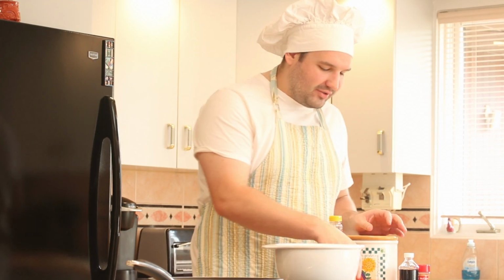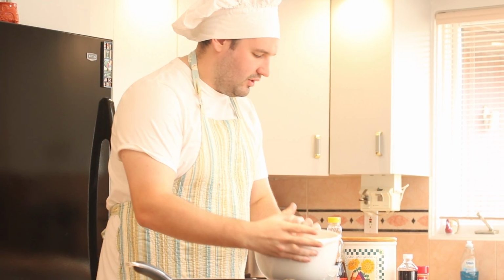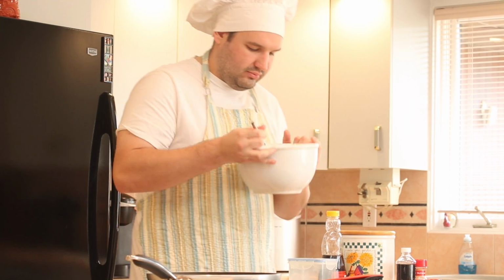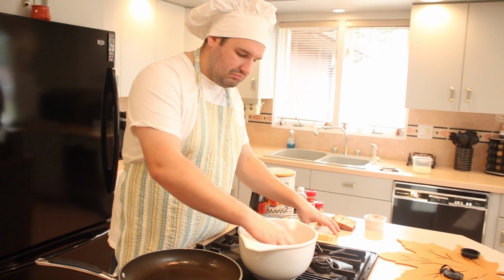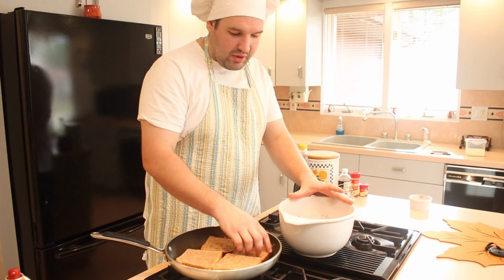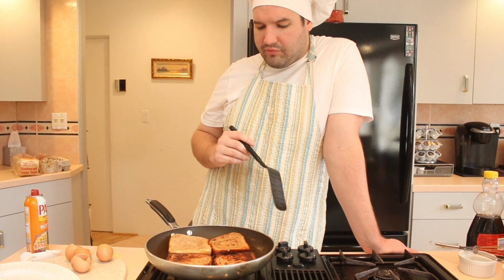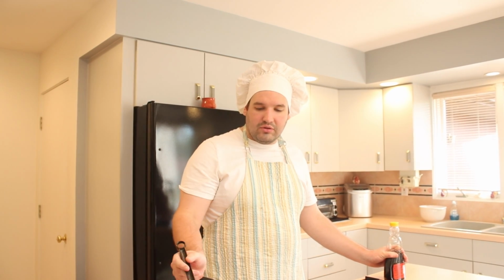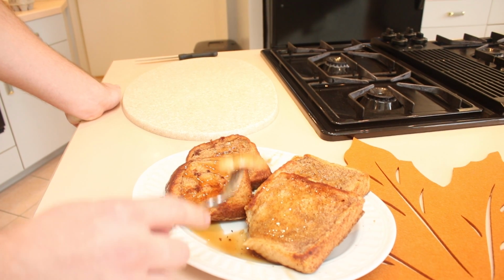Morning Dish of America! (Best French Toast)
Sean Bratton Makes French Toast in this episode of "Not your mother's cook book" This episode was brought possible by howtomakefrenchtoast.org